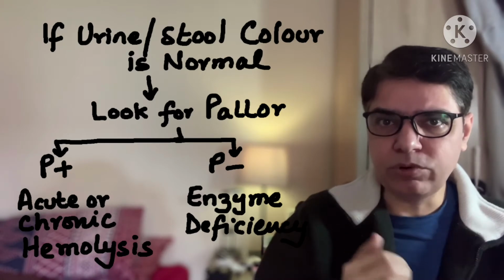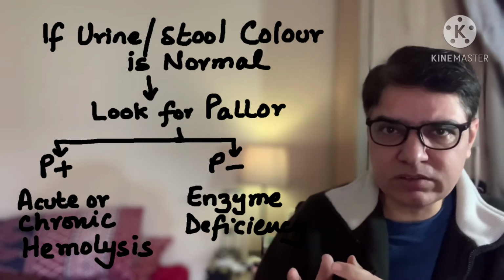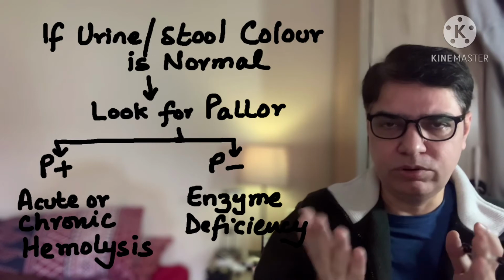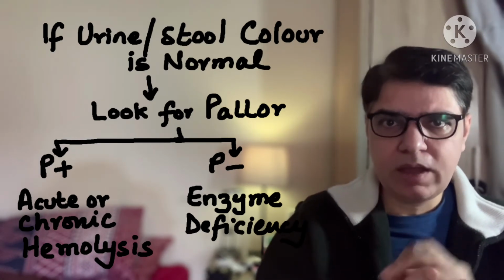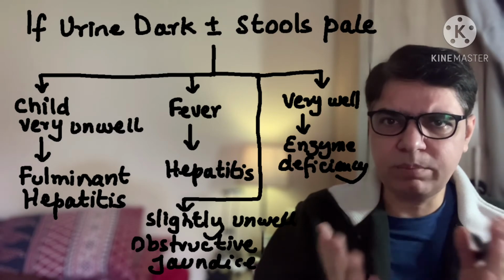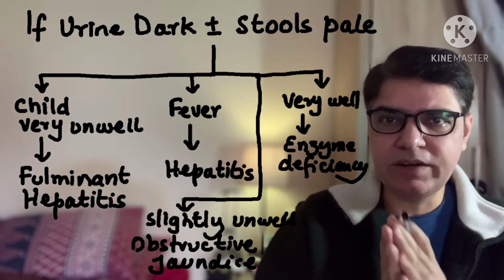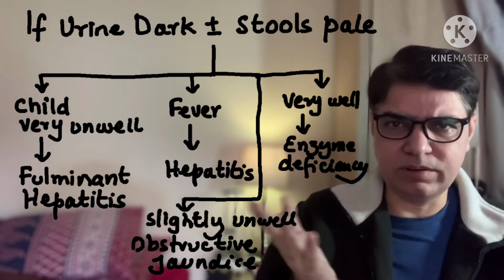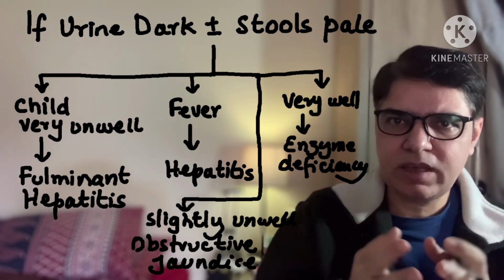Clinical Approach to Pediatric Jaundice